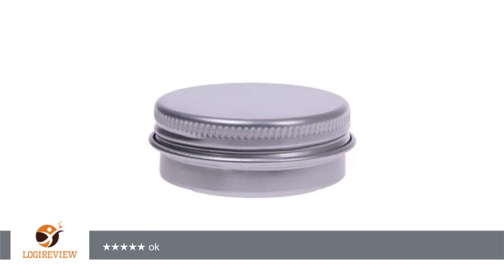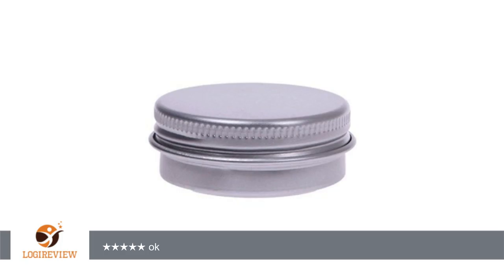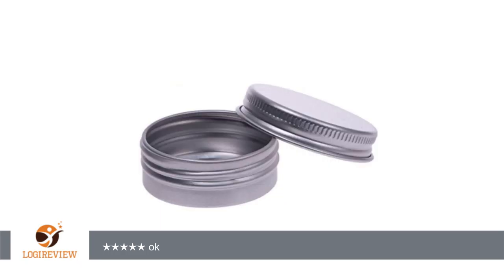15ml Small Nail Art Cream Pot Lip Balm Tin Container Bottle Screw Thread | Review/Test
Review about   15ml Small Nail Art Cream Pot Lip Balm Tin Container Bottle Screw Thread